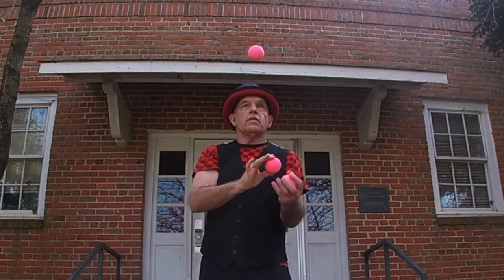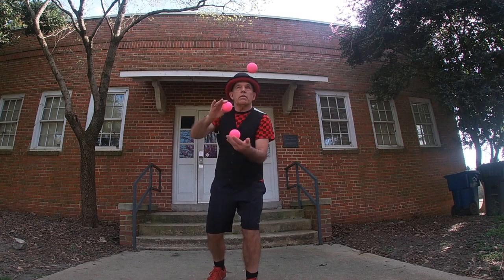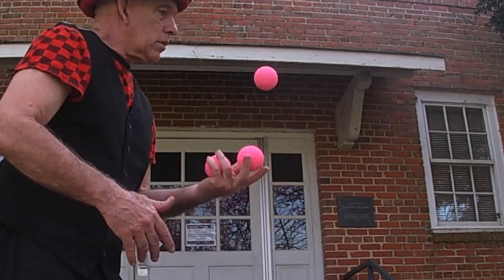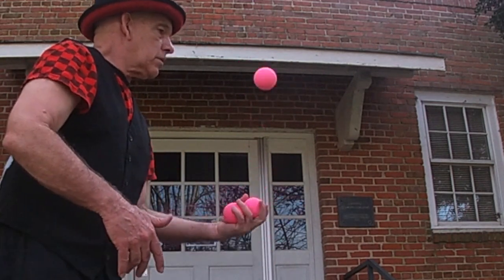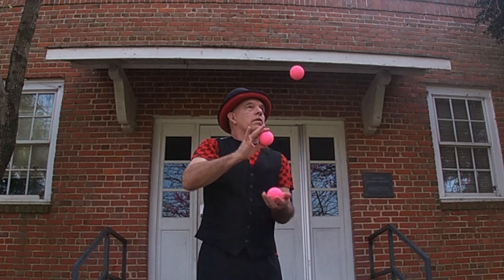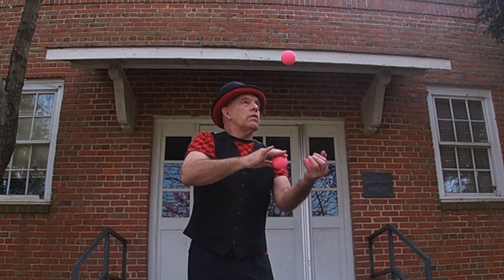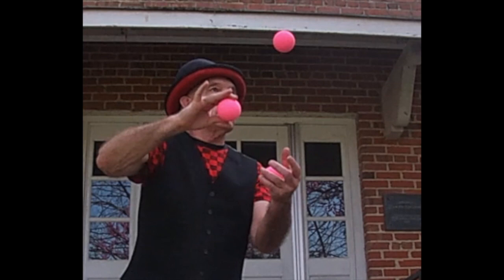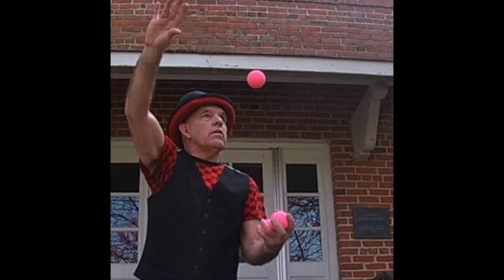Magic 3 Ball juggle / Vanish reveal / juggling tutorial how to juggling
This is a juggling trick where a ball vanishes. I show slow motion how the trick works and tips on making it look good. How to juggle three balls and make a ball seem to vanish and then reappear. For magicians and people that can already juggle 3 balls. Great way to impress your friends with this cool stunt with balls or oranges or anything handy using the three ball cascade. This video shows how to do the magic juggling trick and It reveals the secret and gives tips.  World's most famous magic tricks revealed.
Here is some nice juggling bean bags you can get for practice; Here is a link to some juggling clubs I recommend
Amazon supports my channel if you use these links